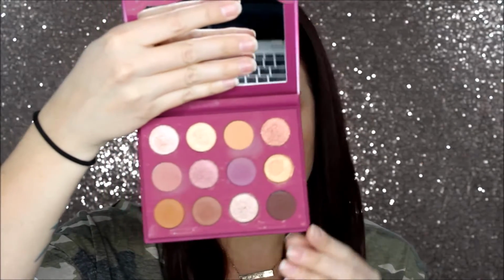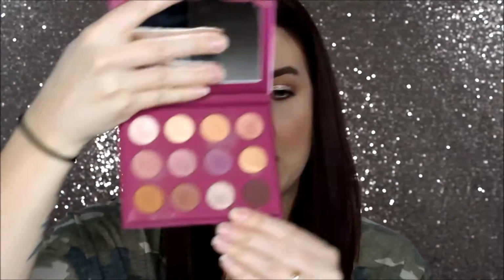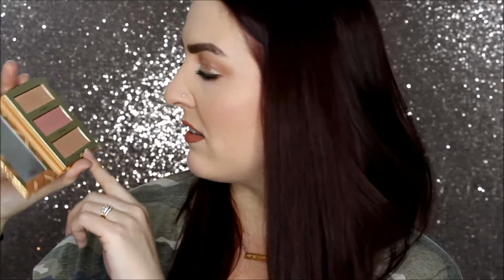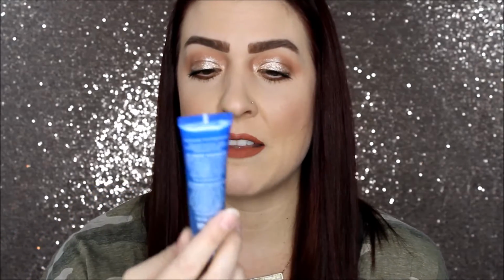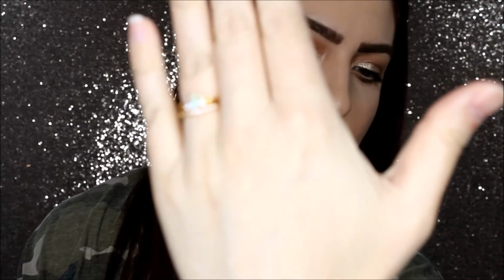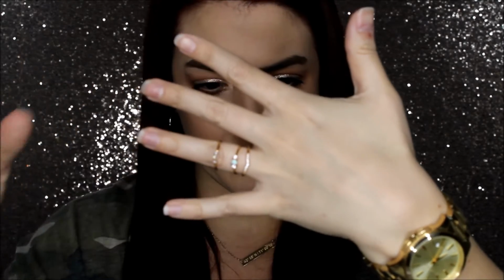February Favorites & Flops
OPEN ME---

Products Discussed in Video:

Physicians Formula Healthy Foundation

Tarte Shape Tape Matte Foundation

Tarte Hamptons Weekender Contour Palette

Dr. Brandt Pores No More Luminizer Primer

Sigma Beauty E35 Tapered Blending Brush

The Juno & Co Your Making me Blush Brush ES03 & Contour Me In ES05

Get $10 off your first order at DIFF Eyewear Charitable Eyewear!--

ADD ME ON GOOGLE + TANYA DUFOUR